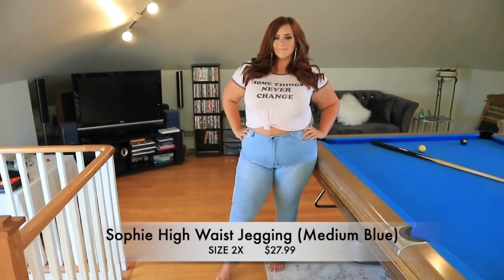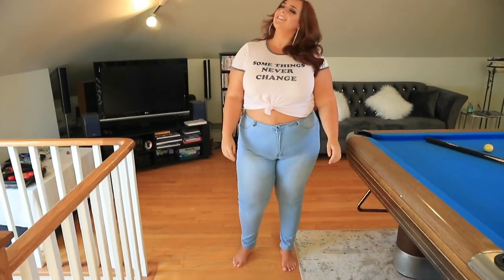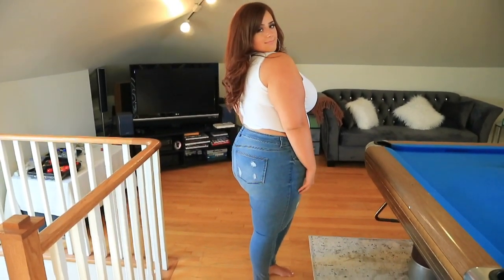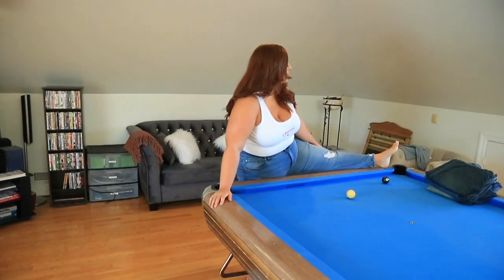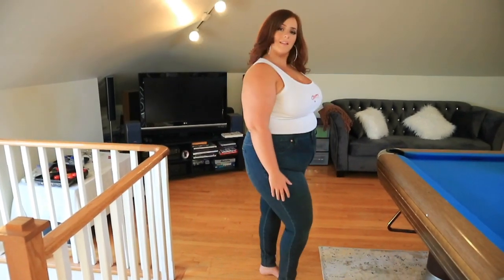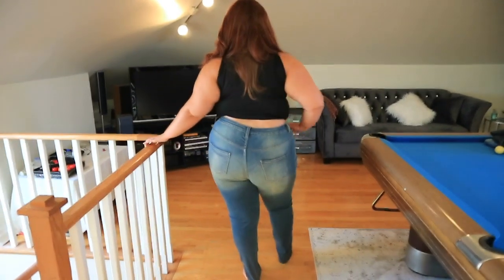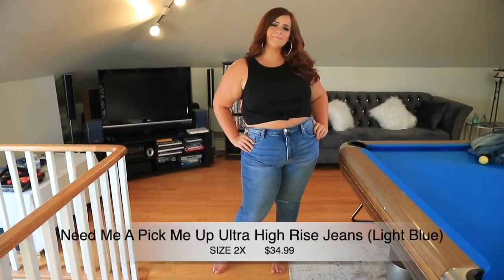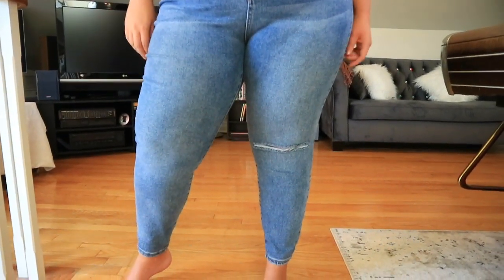Fashion Nova Curve DENIM Try on + Haul [Back to School 2019] Plus-Size Jeans | OLIVIASWORLD95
Sophie High Waist Jegging - Medium Blue (SIZE 2X) $27.99

Veronica High Rise Distressed Jeans - Light Blue Wash (SIZE 2X) $29.99

Flex Game Strong High Rise Skinny Jeans - Dark Tint (SIZE 20PLUS) $34.99

Give Me All Of You Jeans - Medium Blue (SIZE 20PLUS) $34.99

Such Great Heights Skinny Jeans - Medium Blue Wash (SIZE 20PLUS) $34.99

Classic High Waist Skinny Jeans - Dark Denim (SIZE 3X) $37.99

My Sizing Measurements:
Bust: 48 Inches
Waist: 43 Inches
Hip: 56 Inches